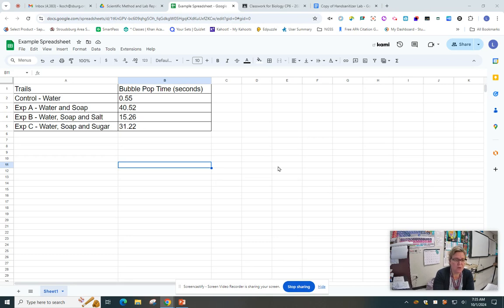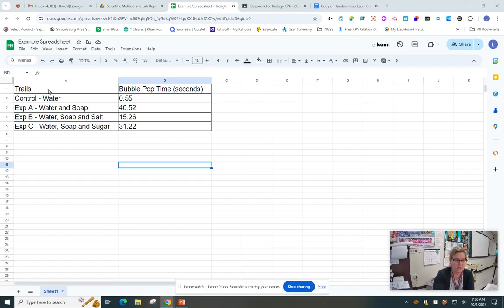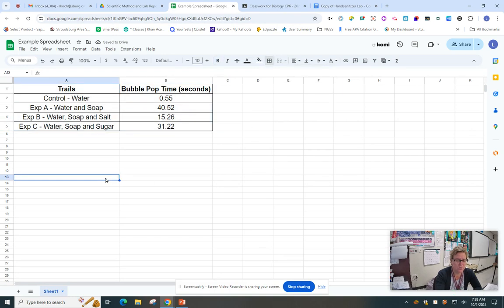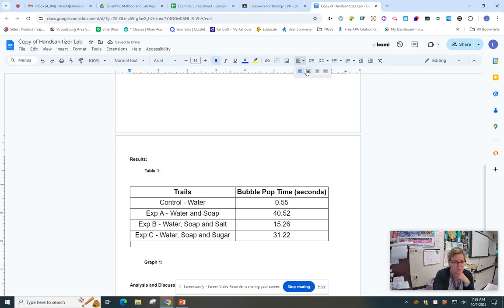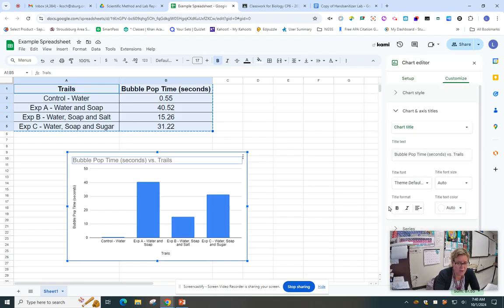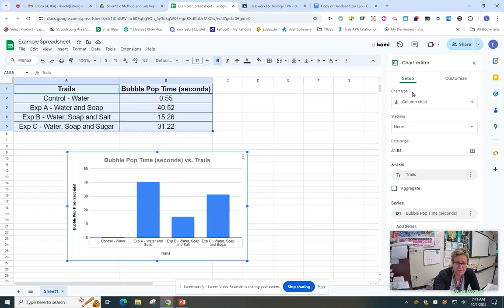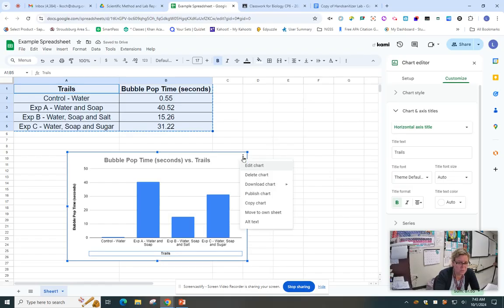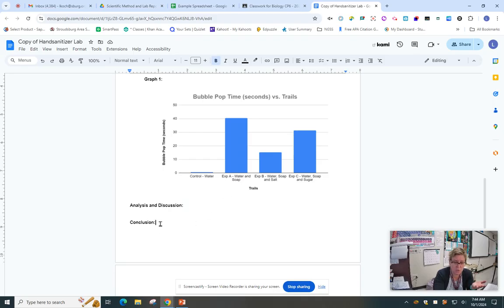How to create a data chart and graph using Google Sheets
Short video of the basics to create a chart and bar graph using Google Sheets.